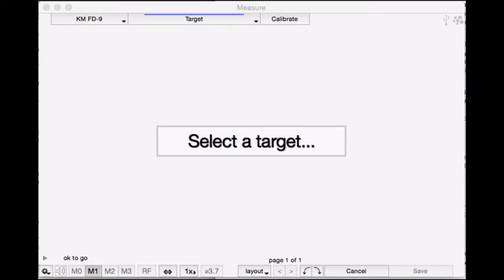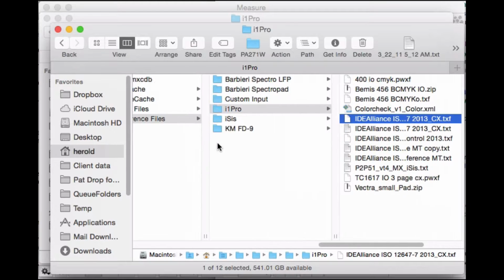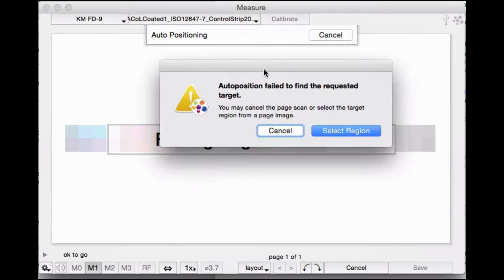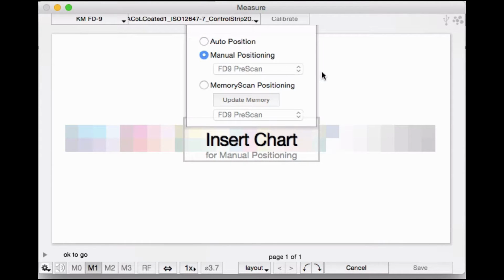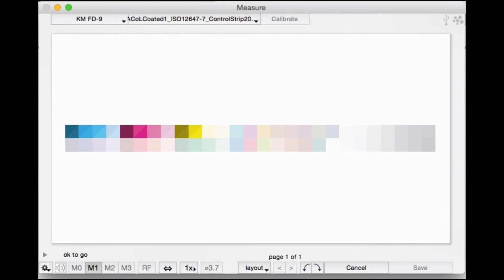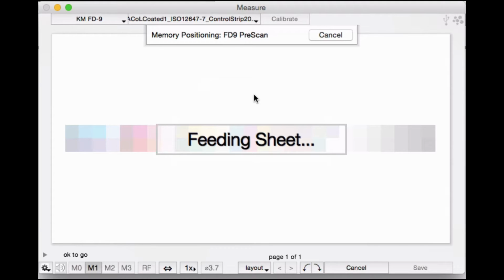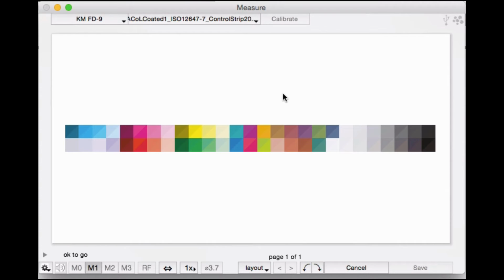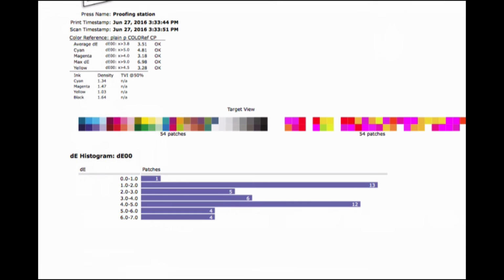Measuring with a Myiro-9 (FD-9) using Curve4, Maxwell Client.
How to measure using Konica Minolta's Myiro-9 (FD-9) in any of the CHROMiX software products: Curve4, Maxwell Client, etc.